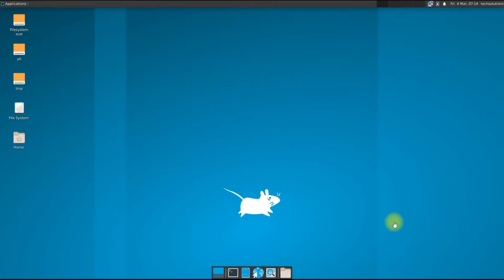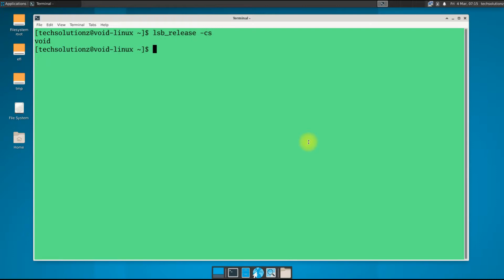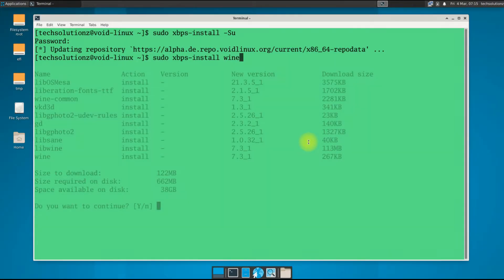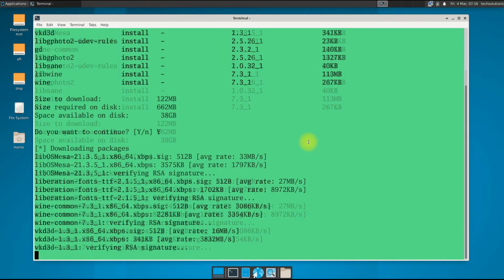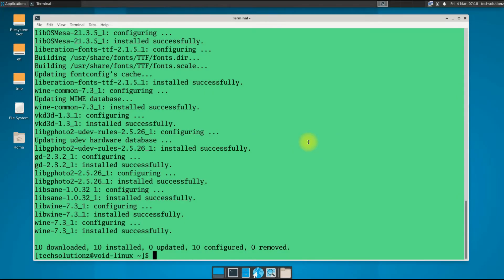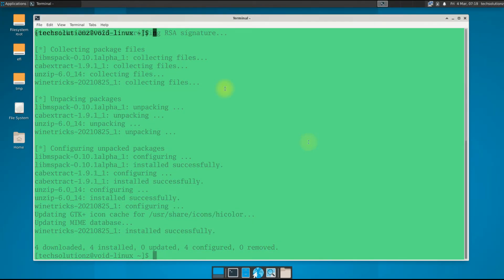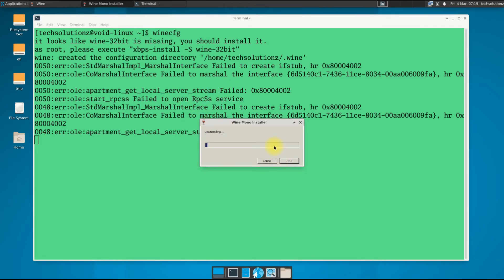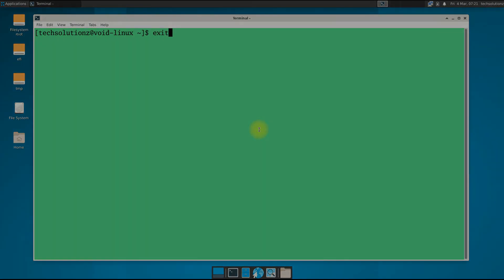How to Install WineHQ 7 on Void Linux | Installing WineHQ 7 on Void Linux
How to Install WineHQ 7 on Void Linux | Installing WineHQ 7 on Void Linux  | WineHQ on Void Linux with Xbps Package Manager. Void is a general purpose operating system, based on the monolithic Linux kernel. Wine (originally an acronym for "Wine Is Not an Emulator") is a compatibility layer capable of running Windows applications on several POSIX-compliant operating systems, such as Linux, macOS, & BSD.

OS used: Void Linux [ 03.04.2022 Updated ]
Package Manager: XBPS
Wine version : Wine 7.3 [ Wine devel Release ]
Install via: Terminal
Install Command : sudo xbps-install -S wine